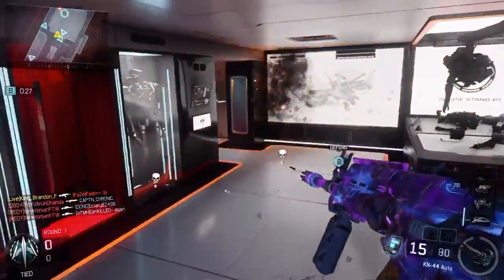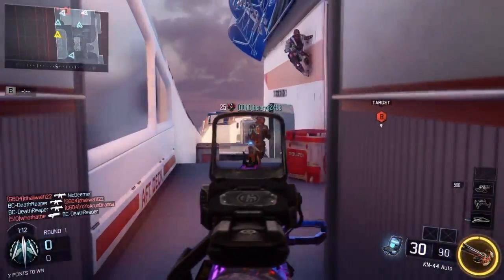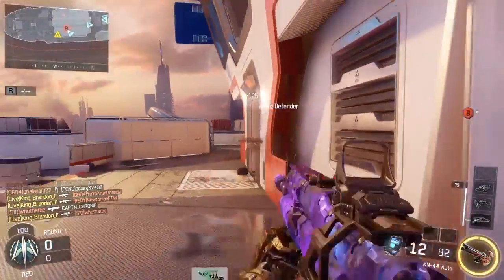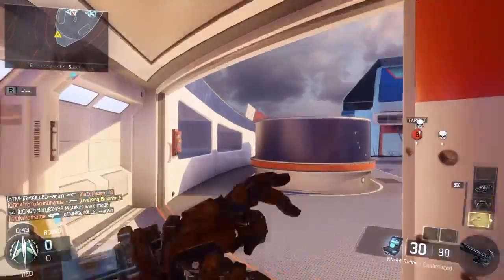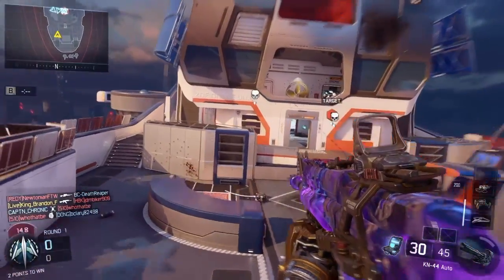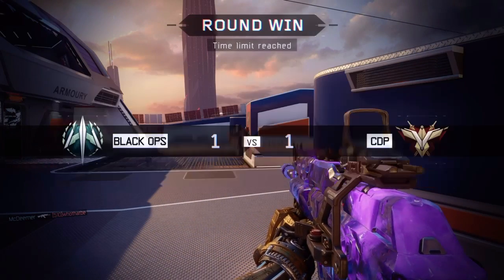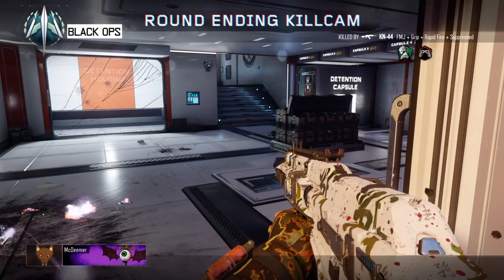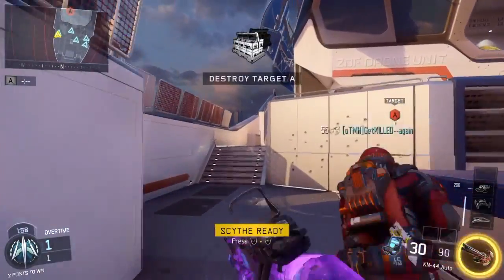My Fighting Experience [Call of Duty Black Ops 3 Skyjack Gameplay]